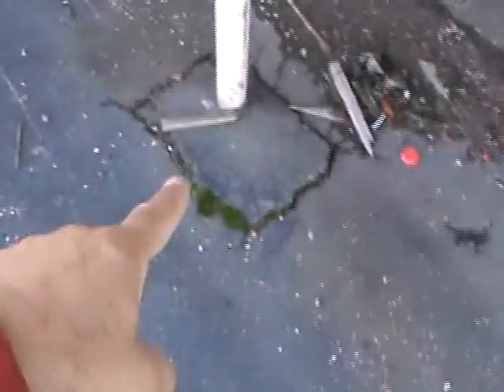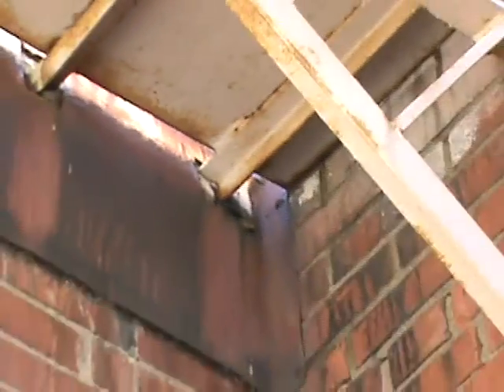Fire Escape Inspection Load Test Certification Cleveland OH FireEscapeEngineers.com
Departmental Procedures & Guidelines for Inspections, Certifications, Load Testing, Repairs & Painting of Fire Escapes
Inspections by Structural Engineers, Fire Escape Engineers or others acceptable to the Official:
In layman's terms, the city official is looking for a registered structural engineer or others qualified and acceptable by the Fire/Code Official to do a Critical Examination in lieu of a Live Load Test (criteria submitted or discussed prior to inspection) and issues written verification and certification that all connections are free of internal rust or rot as well as all original hardware (square head bolts or rivet) are reinforced and or replaced in lieu of Live Load Test.  All supports (thru-bolts or cemented) into the wall must be verified and certified in lieu of Live Load Test. A fire escape confidence test and tag must be submitted if fire escape passed.  The report with photos identifying violations for repairs must include repair criteria submitted to the official for repair vendor to use as a guide during and with engineer oversight of permitted repairs.  A Fire Escape Confidence Test and tags identifying certified condition are then submitted.  Recommended cycle for live load testing is 20 yrs after total refurbishment or as required by official.

Repairs by Ornamental Ironworkers, Welding Companies or others acceptable to the Official:

In layman's terms, the city official is looking for a qualified licensed repair vendor to do all work under repair permit (if required) with engineer oversight of repair criteria submitted for approval to the official in lieu of Live Load Test.  All connections must be free of internal rust or rot, spot primed and sealed.  All worn material repaired and or replaced.  All supports into wall reinforced, repaired and certified in a Fire Escape Confidence Test.  In lieu of Live Load Test, all square head bolts, rivets and or welded connections must be certified, reinforced and or replaced based on age or condition.  All ladders and cantilevers must be balanced and drop 2-3 ft per second, hit the ground and stay down and must lead to a public way.  All roof ladders must be secure.  No full painting of any fire escape until all spot painted repairs are inspected and certified under engineer oversight and or city official permit sign-off. Full replacement is subject to permits and or possible code upgrade requirements.
Painting by EPA Licensed Renovators (if lead paint is present) or others acceptable to Official:
In layman's terms, the city official is looking for a paint vendor (EPA Certified Renovator if required) to do all work as per EPA Guidelines due to the fact that all fire escapes older than 1978 are presumed to have lead (EPA) unless identified as no lead or low lead by a licensed lead inspector.  Entire building will be notified with signage and all precautions shall be taken to collect paint chips at grade.  No sandblasting or power assisted scraping without full fire escape encapsulation under EPA Guidelines.  All major connection shall be sealed from water intrusion before during or after painting.  All escapes should be spot painted every 3-5 yrs and fully painted every 5-10 yrs or as needed or ordered by a Fire/Code Official.